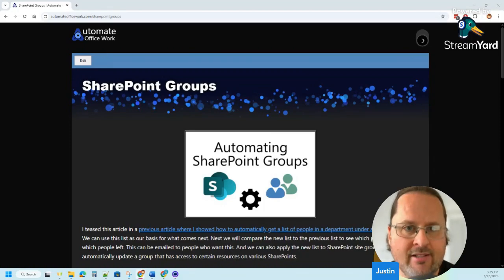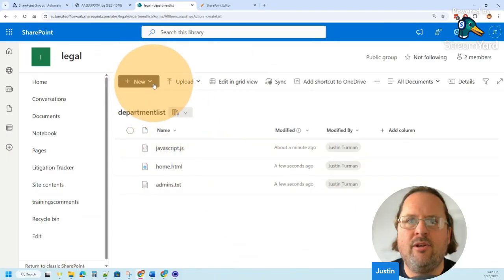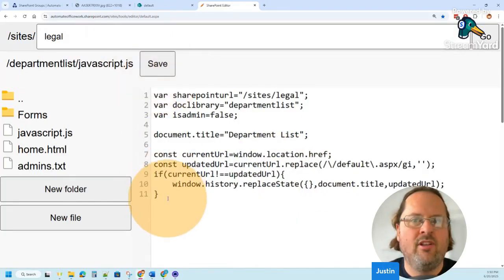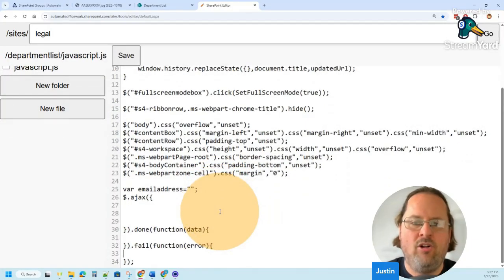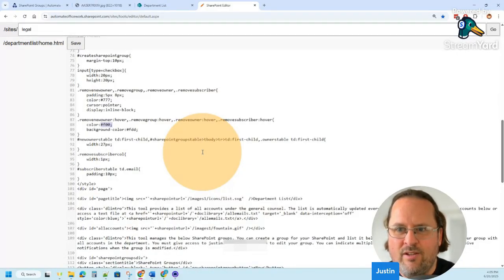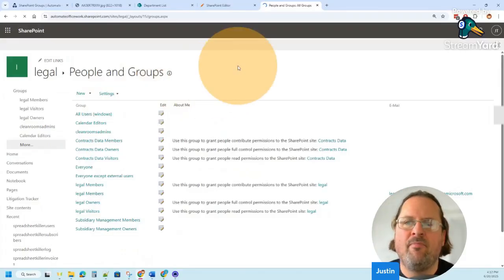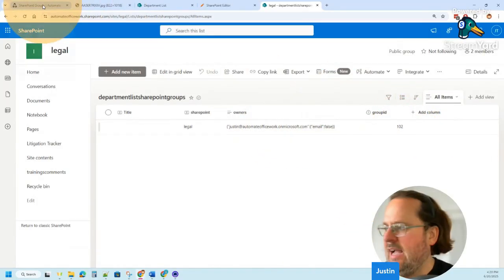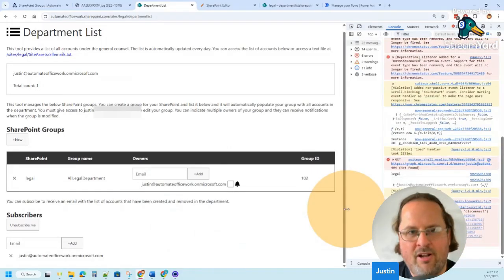Department Lists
In a previous episode "Automating People Stuff" we talked about creating a list of people in a department that maintains itself as people join and leave.